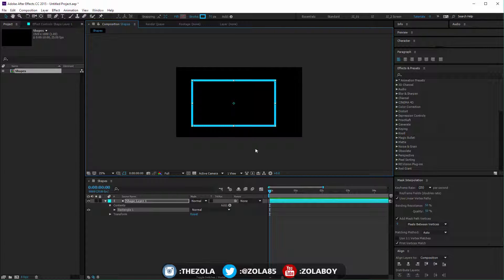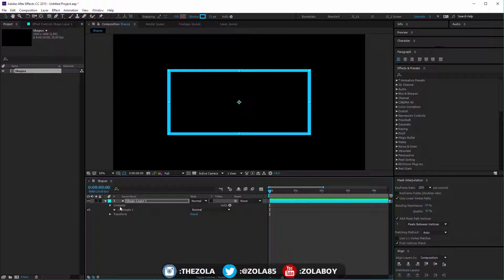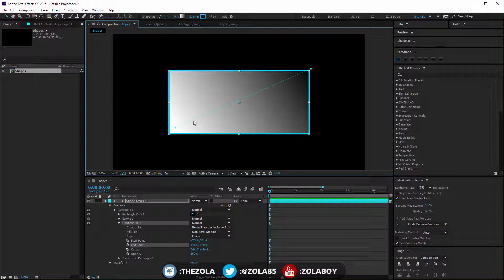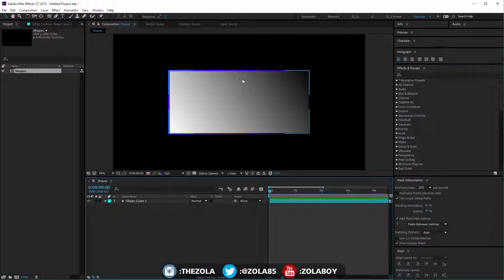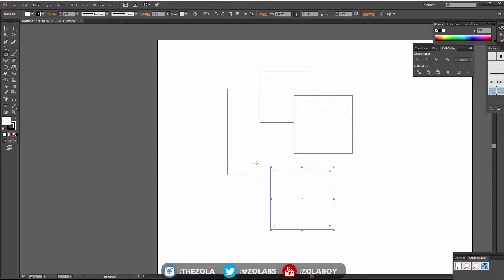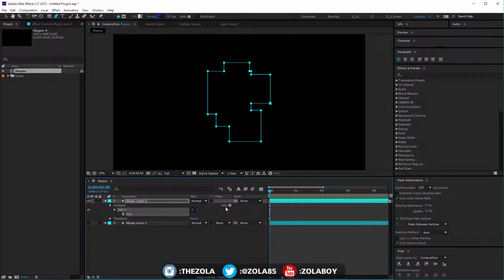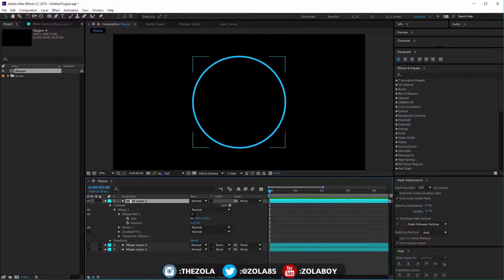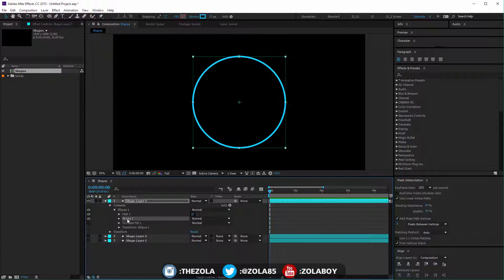After Effects Mastery: Shape Layers [Part 01] Why Shape layers are cool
- Today we begin the tricky subject of shape layers and how once you get the basics down, they can be pretty fun